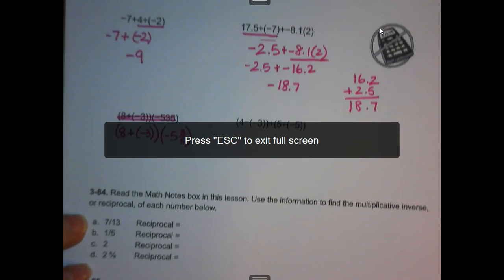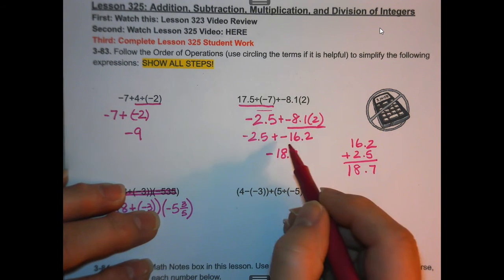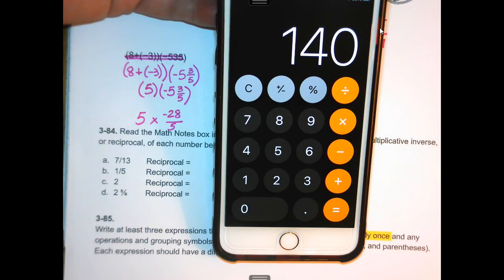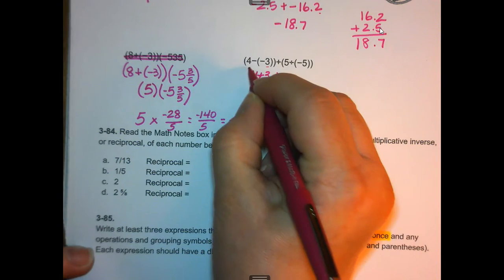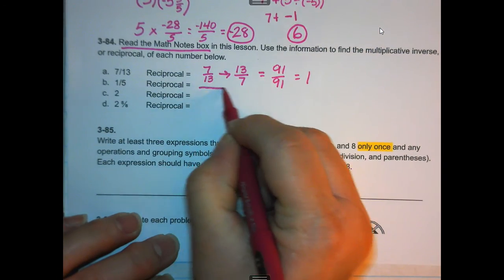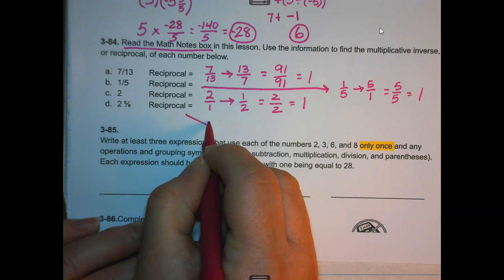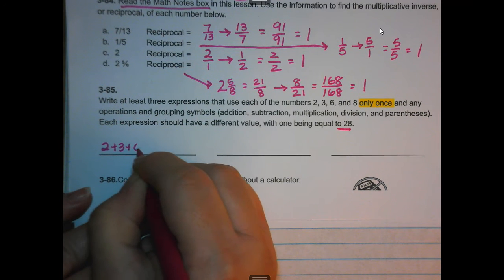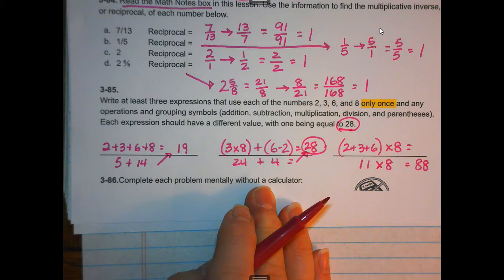Lesson 325 Review Video